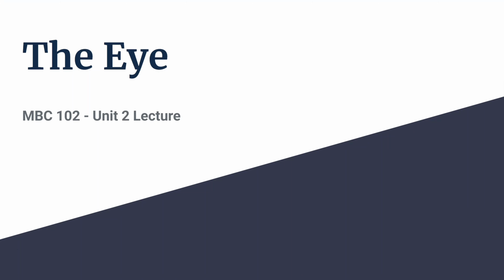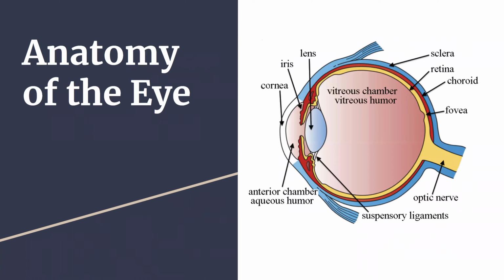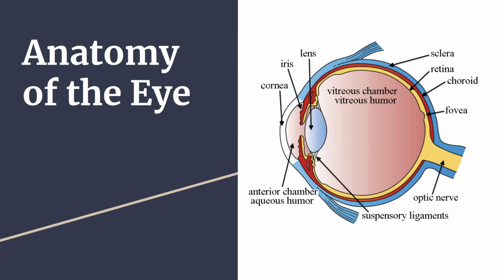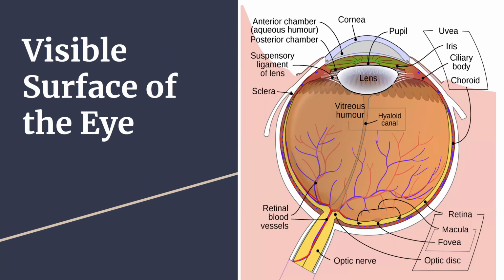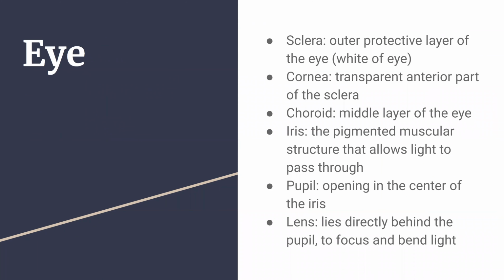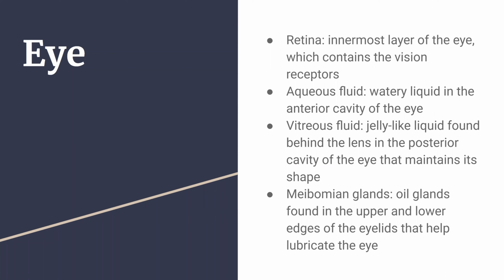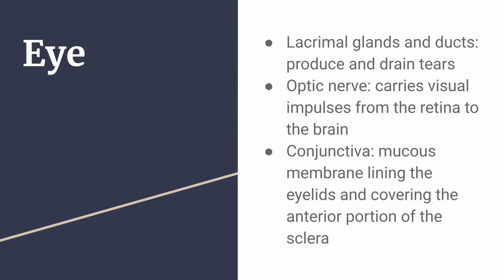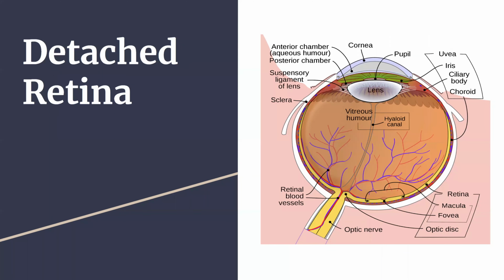MBC 102 Unit 2 Video Lecture